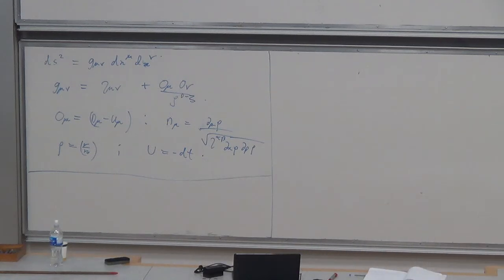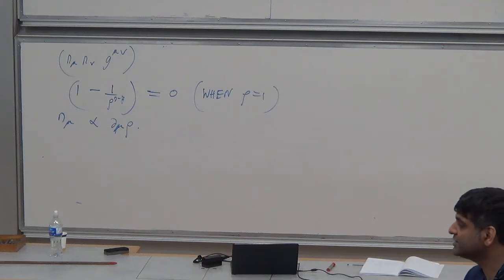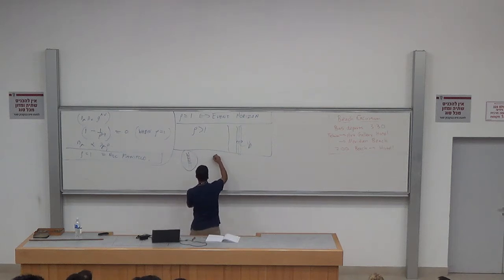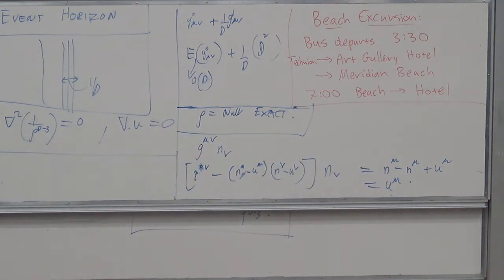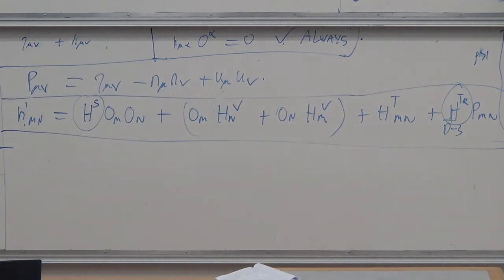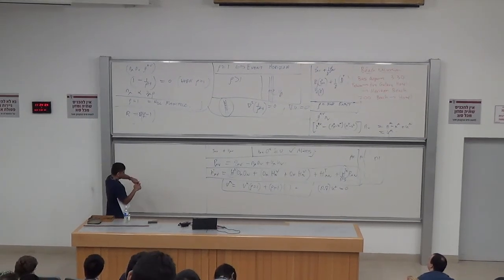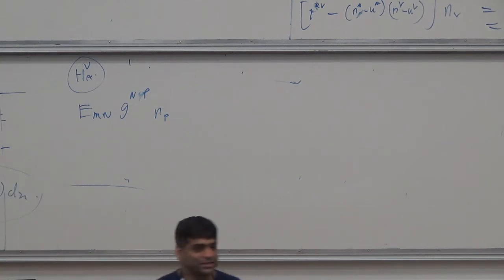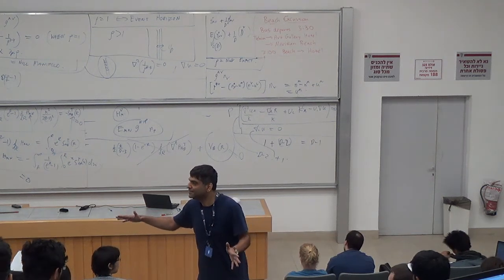Shiraz Minwalla Lecture 3